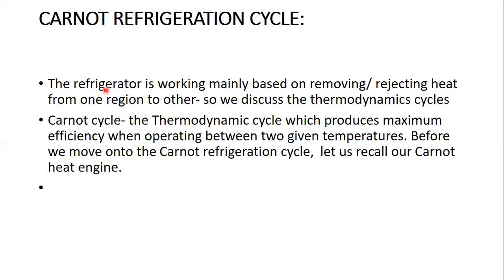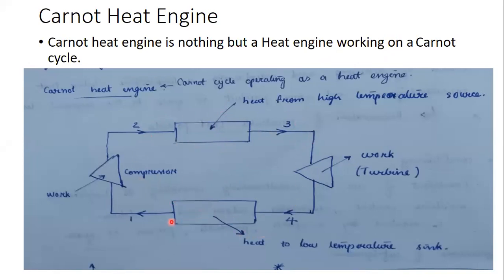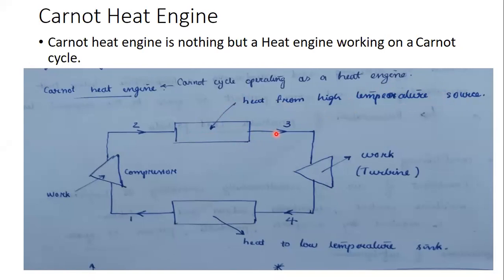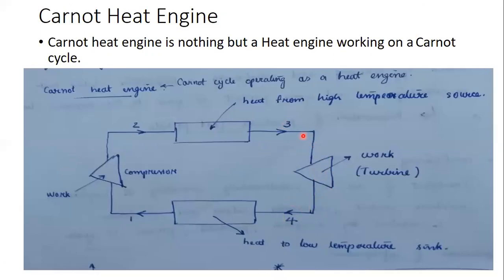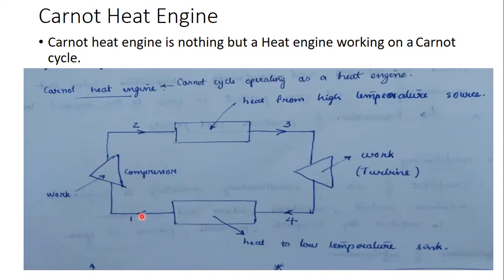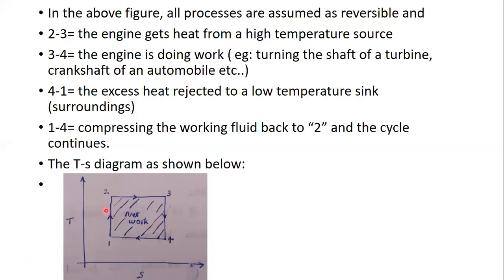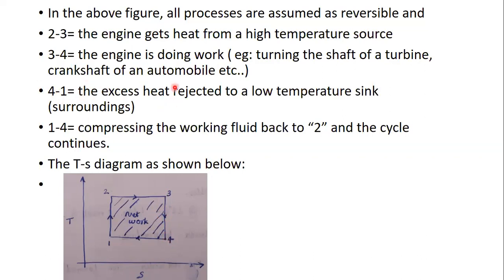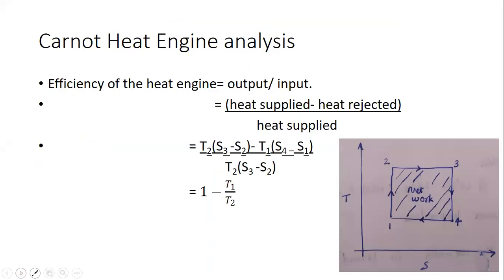Refrigeration and Air conditioning lecture 2